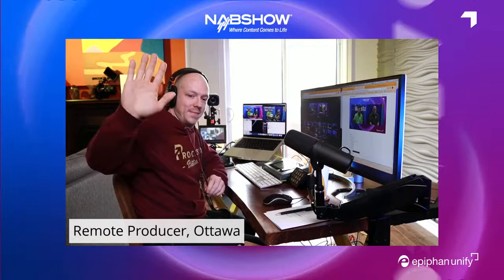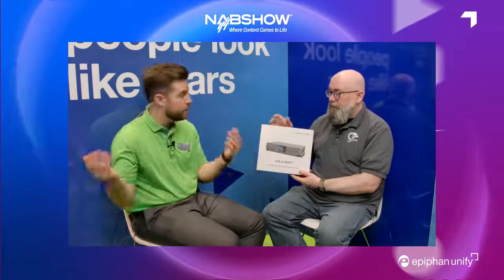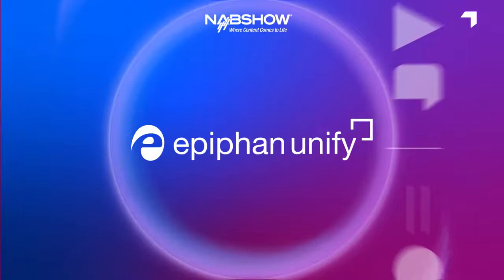Jeffrey Powers of Geekazine our NAB2022 booth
We are joined by Jeffrey Powers of @geekazine! Geekazine is a tech review web magazine. In his videos, Jeffrey covers consumer technology, music technology, and the tech lifestyle.

Join Dan and Jeffrey's discussion about mobile filming kits and portable gear setups, remote video production, and what the next big thing for remote contribution might be.

Follow Geekazine on social or go to geekazine.com to learn more.

Also, check out the project Jeffrey mentioned.